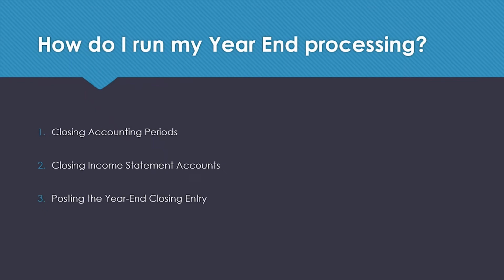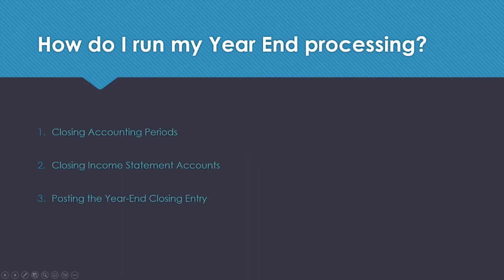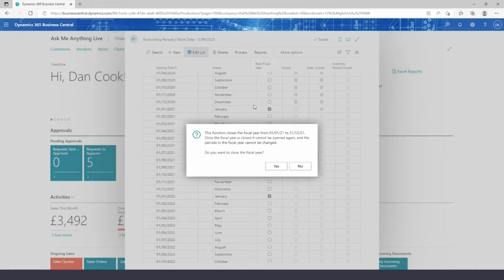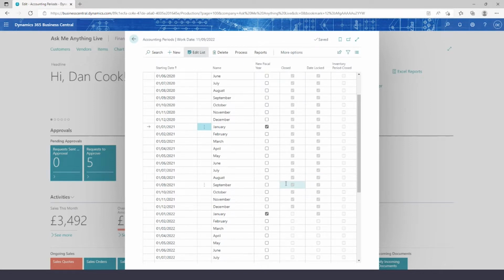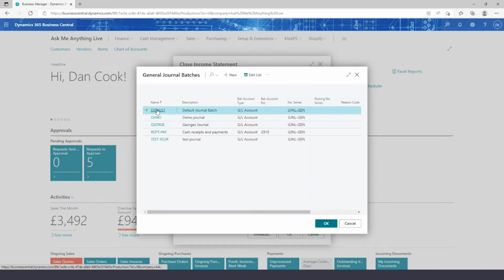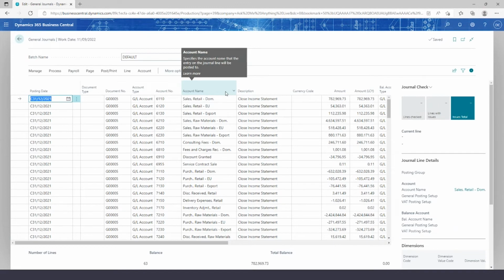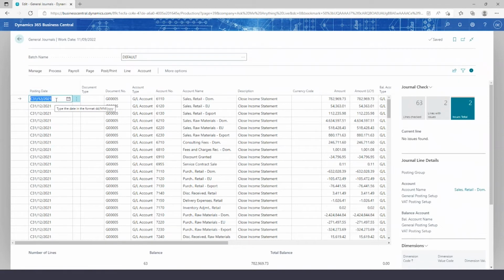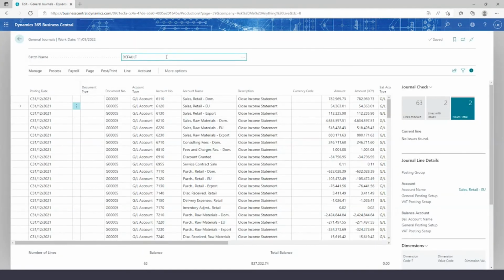Year End Processing in Business Central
In this video, we look at how to perform year end processing in Microsoft Dynamics 365 Business Central. This is as part of our Ask Me Anything in Business Central sessions.